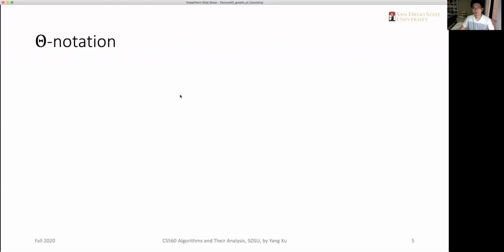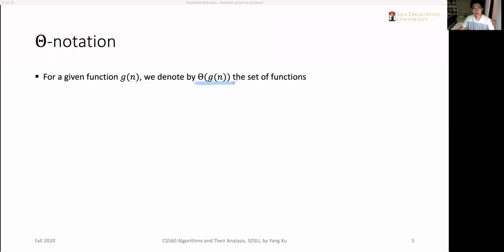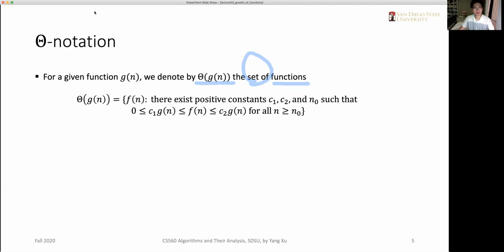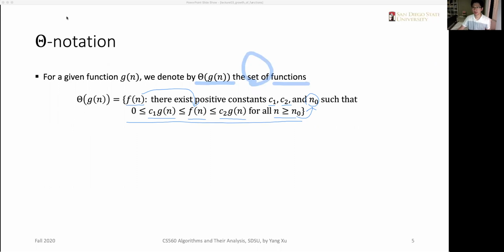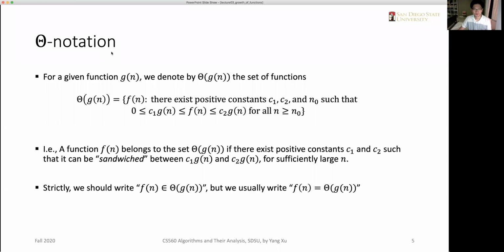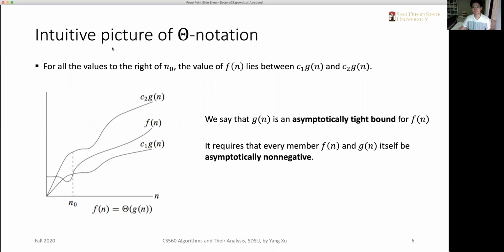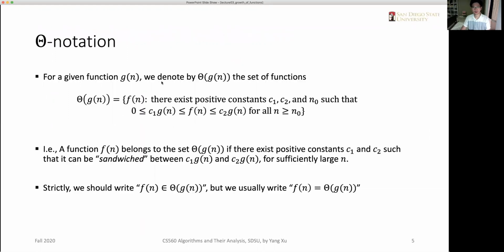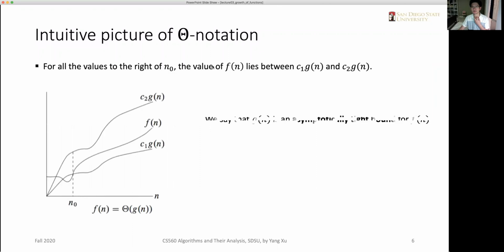CS560 Algorithms and Their Analysis: Big Theta definition and intuitive meaning